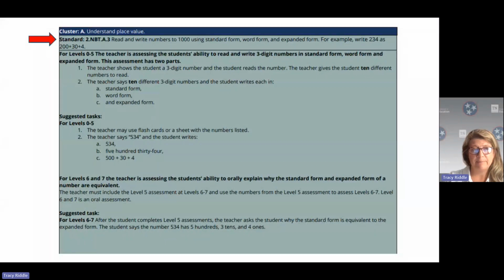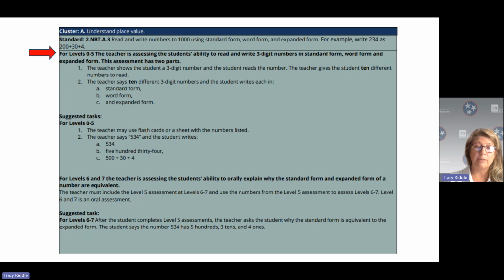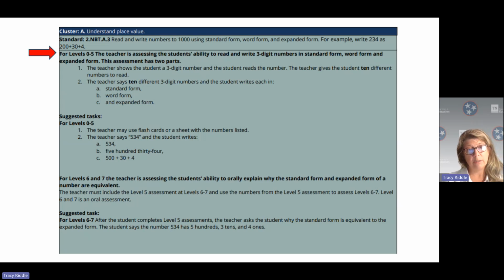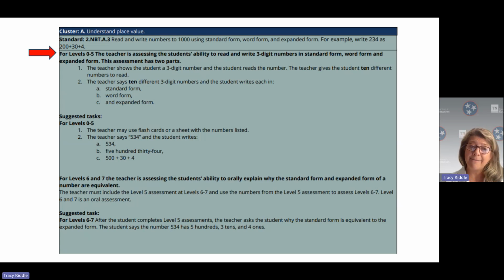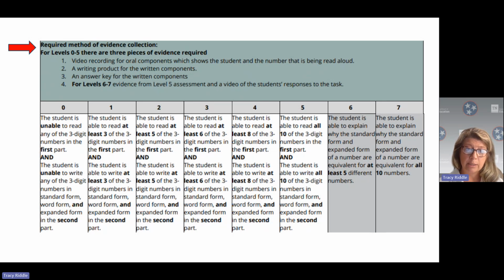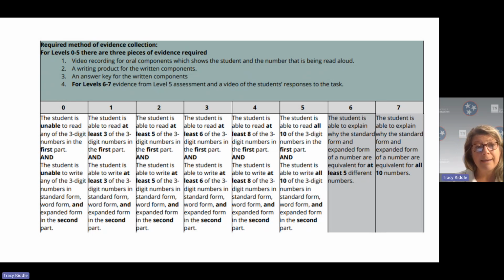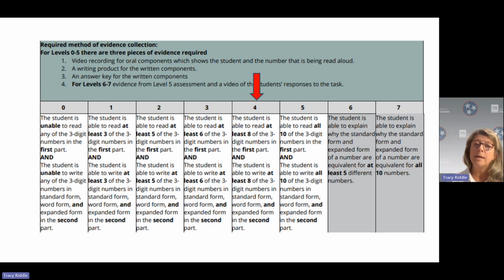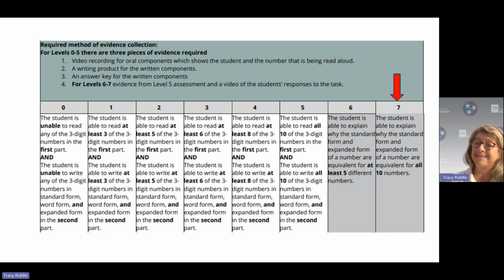Standard 2.NBT.A.3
This video provides student growth portfolio rubric and assessment for standard 2.NBT.A.3.